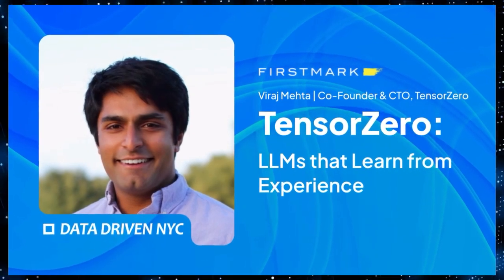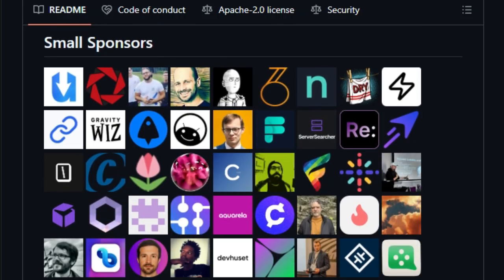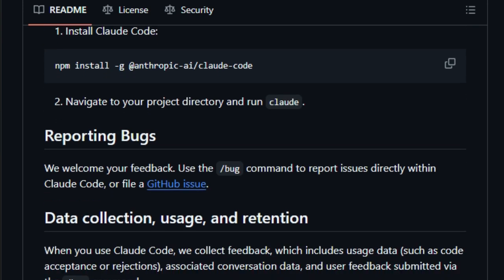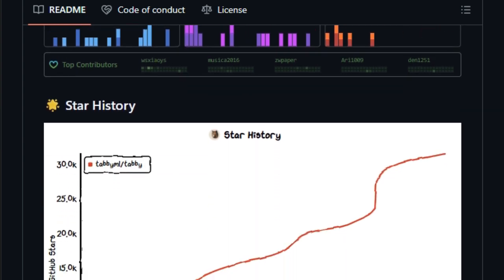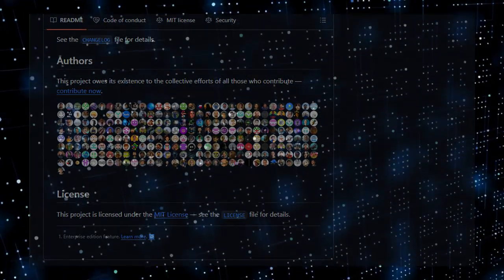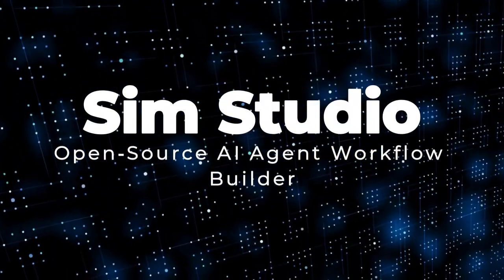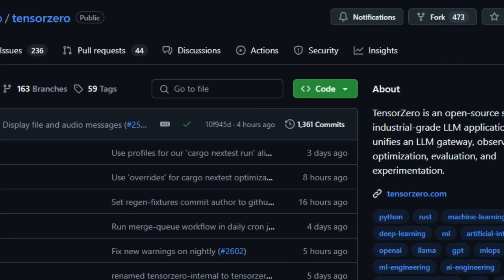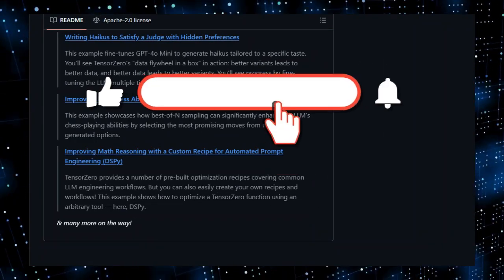Top Trending Open-Source Dev Tools: AI Coding, PaaS & API Mastery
"Explore the top trending open-source dev tools revolutionizing software development. We dive into Coolify, a self-hosted PaaS alternative; Claude Code and Tabby, your privacy-first AI coding assistants; Hoppscotch for streamlined API development; and powerful AI agent builders like Google ADK and Sim Studio. Also, discover TensorZero, an industrial-grade LLM stack for advanced AI applications. Enhance your workflow, maintain control, and build cutting-edge solutions with these essential tools."

📌 Timestamps :
00:00 - Intro Part
00:33 - Coolify
02:35 - Claude Code
04:18 - Tabby
06:15 - Hoppscotch
08:14 - ADK
10:13 - Sim Studio
12:08 - TensorZero